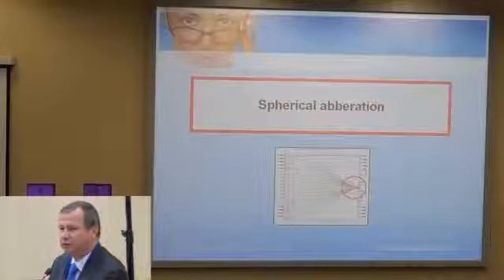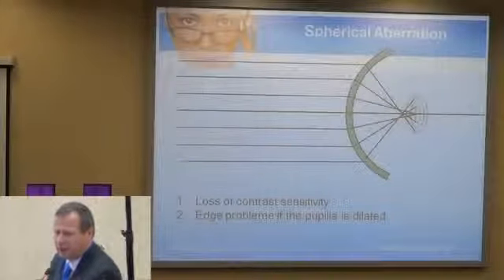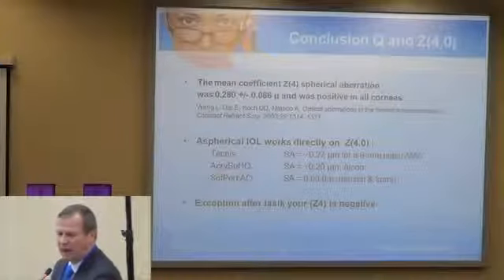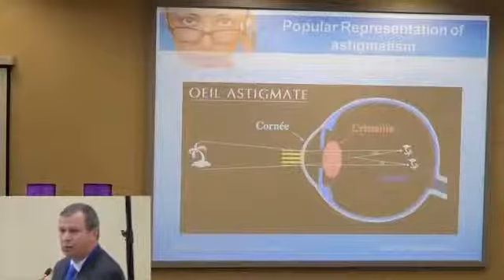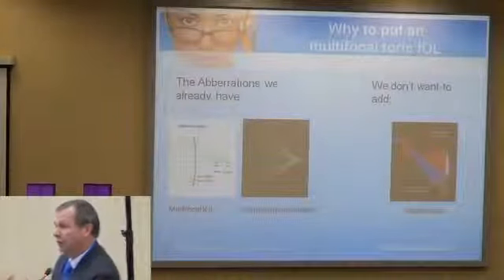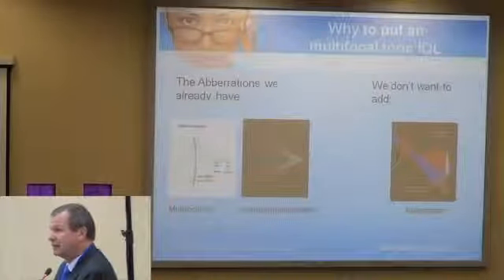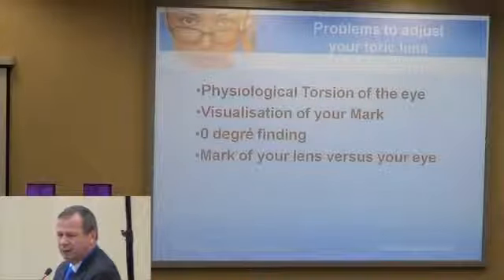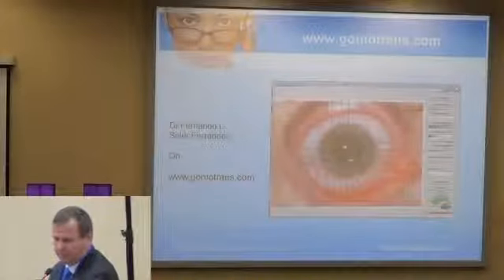Presbymania 2012 - Jérôme Bovet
Why to correct astigmatism for multifocal IOL ?